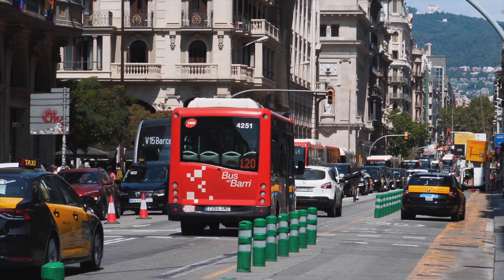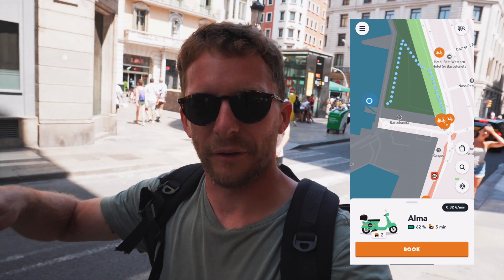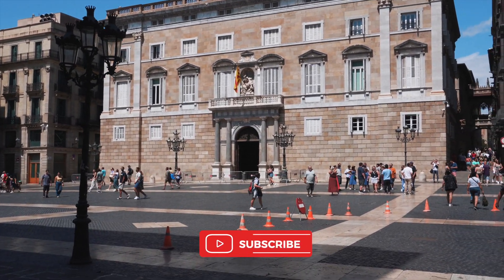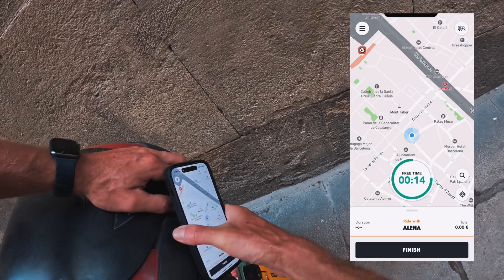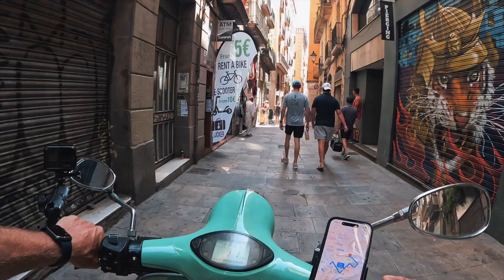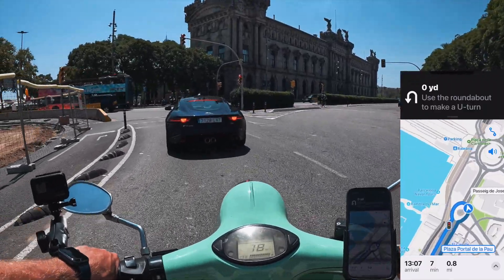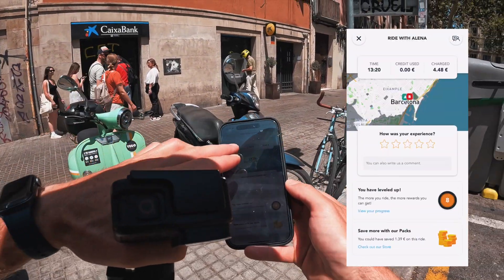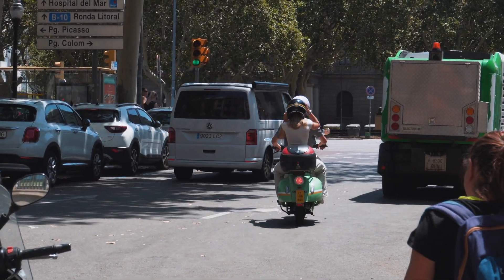This Electric Scooter App Is AWESOME!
I have been in Barcelona for a couple of weeks, and I think have found the best way to get around town. It is an electric scooter app called "Yego". This could be the cheapest and easiest way to get around the city, an electric scooter that you can rent for short periods of time.
Simply download the Yego app and sign up, then you are ready to ride your way around the city of Barcelona. 100% electric scooter, reliable and cheap, best of all no emissions.
I show you how the whole process works.

CODE
VBU3ROMSLEFVAWRI